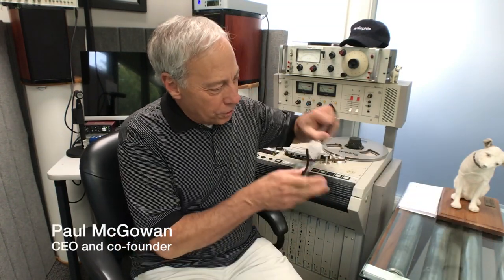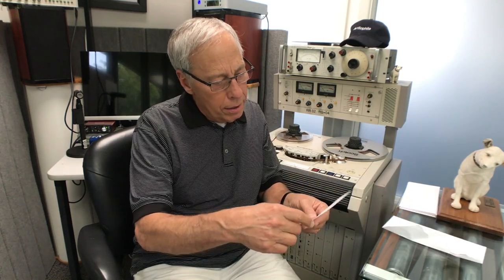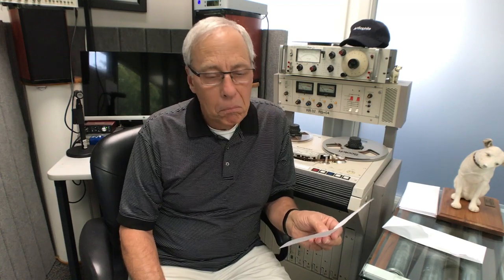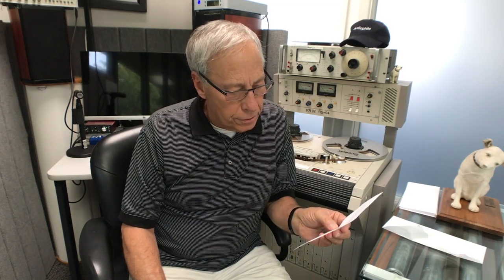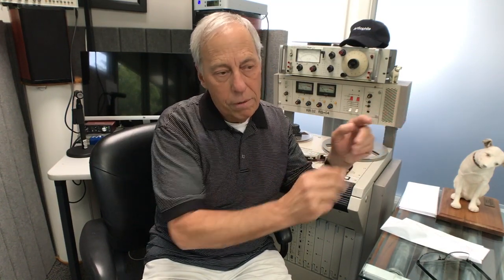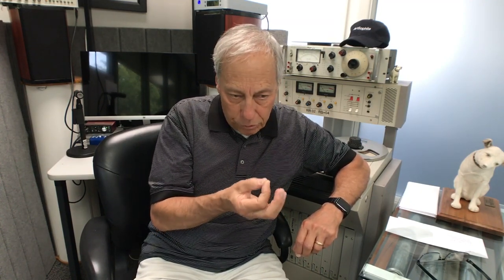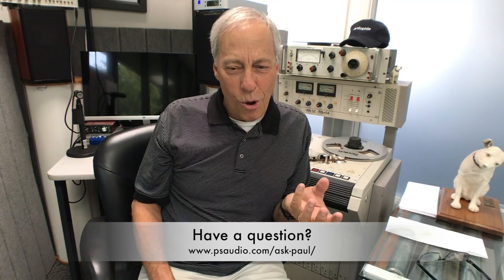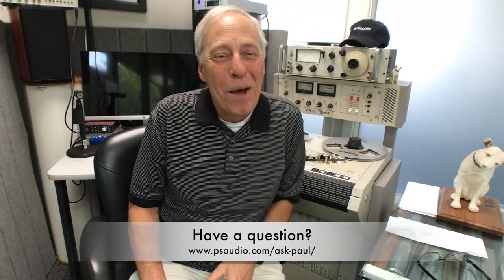How to reduce vibrations and resonances in a high-end audio system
Loudspeakers create vibrations when they move the air. This is how we hear music, but there's a darker side to these vibrations. Find out from Paul what can be done about it and we learn how he got tricked at a CES. If there's a question you'd like Paul to answer for you, please go